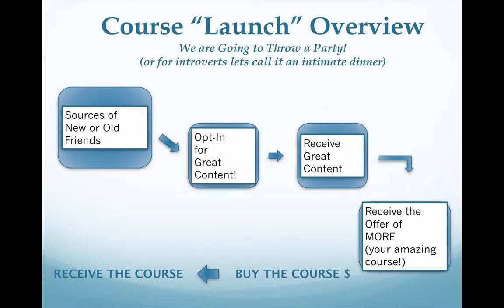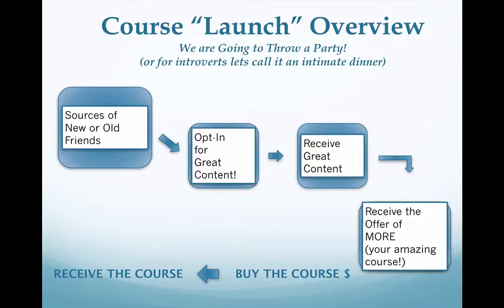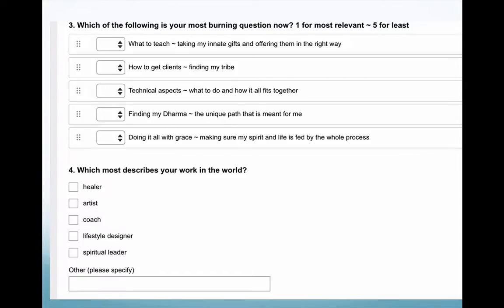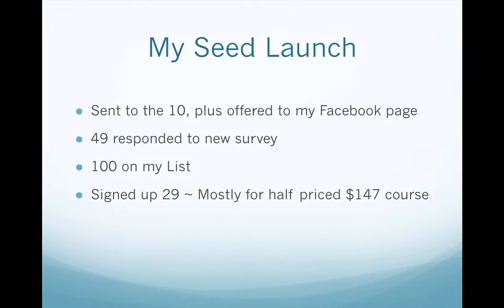Step One of Your Launch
How to use a survey to start your business, even if you don't have a list.